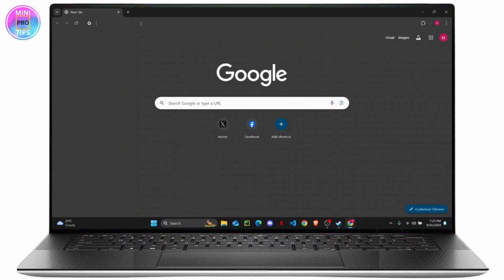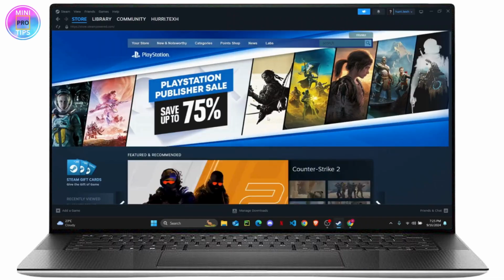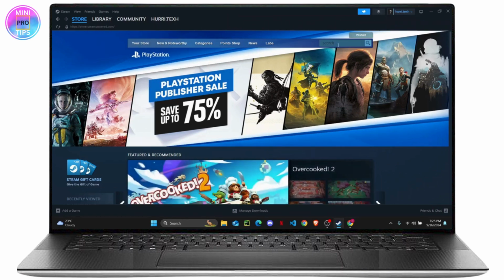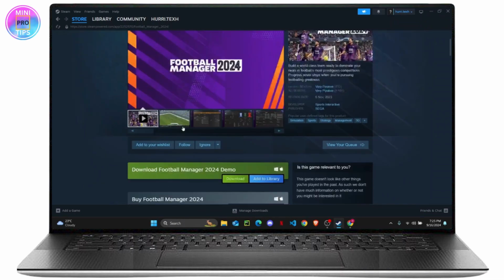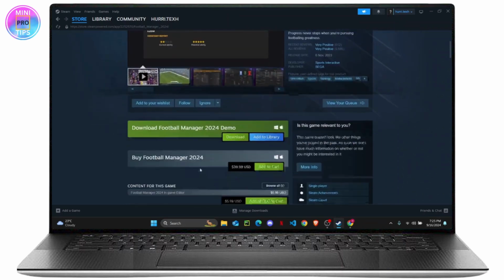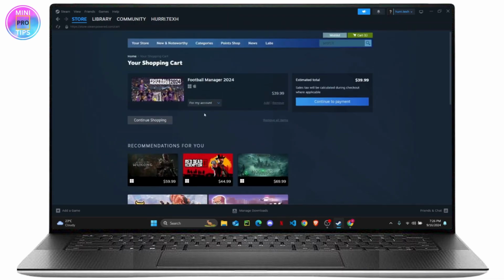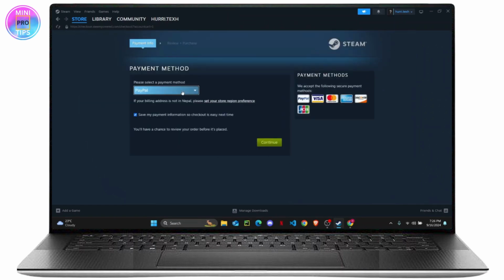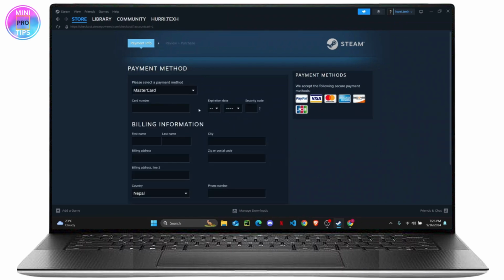How to Download Football Manager on PC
In this video, we'll walk you through the process of downloading and installing Football Manager 2024 on your PC. Whether you're upgrading from Football Manager 2023 or starting fresh, this step-by-step guide will cover everything you need to get the game up and running, including tips for downloading Football Manager for free and installing any additional logo packs.

Timestamps:
0:00 Introduction
0:20 Step 1: Downloading Football Manager 2024
0:45 Step 2: Installing the Game
1:15 Step 3: Additional Tips and Logo Pack Installation